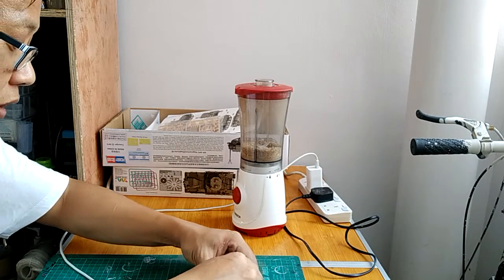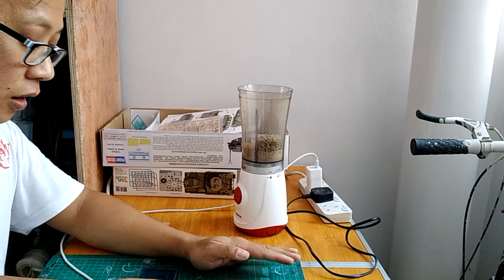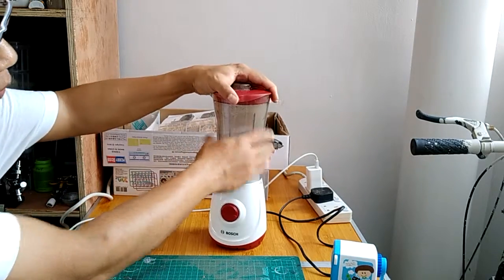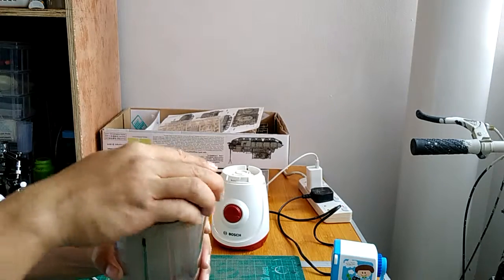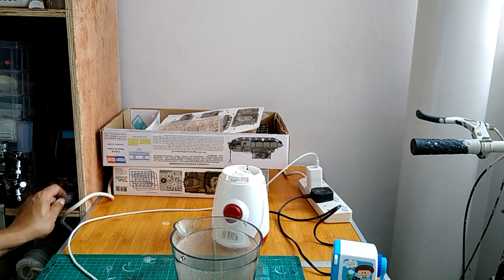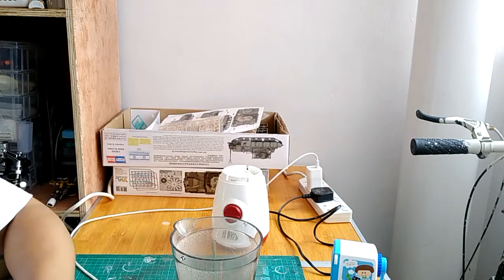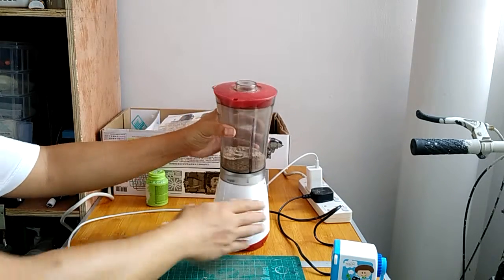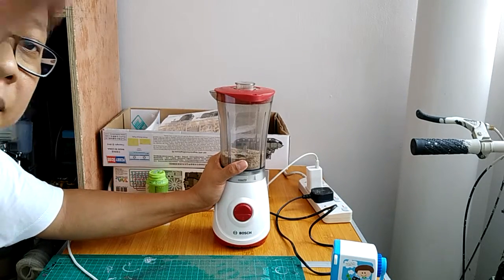Making our own ground or foliage cover.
As a modeller,  keeping cost down while enjoying the hobby is one of my key considerations.

There are certain materials or products that we can create ourselves and that can save us some money for the next kit that we may be thinking of buying.

Here in this video,  I am sharing on how we can make our own ground cover or foliage with everyday wastes such as pencil shavings or saw dust.

Not a new method but I hope that viewers can find this video helpful.

Love,
Uncle David Moses,
E-Studio Singapore